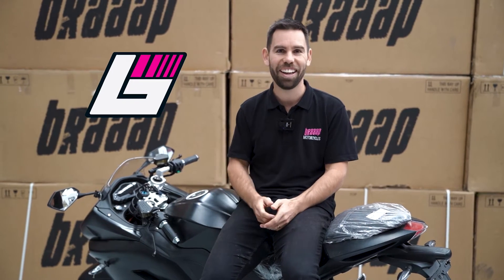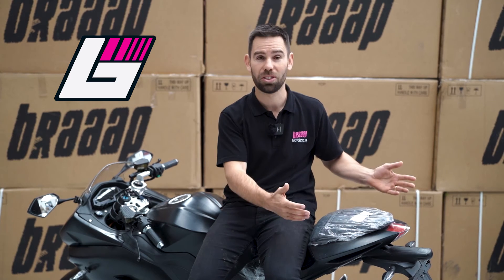MotoE Update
There are some changes coming to our 8000 W/10,000 W electric motorcycle the braaap MotoE

The 5000 W variant is in stock and ready to go so head on over to our website to get onto that model.

We are trying to make it easier to log in and get support for the MotoE, changes to the Charging port and system among some other small adjustments, stick with us and we'll get you riding electric soon.